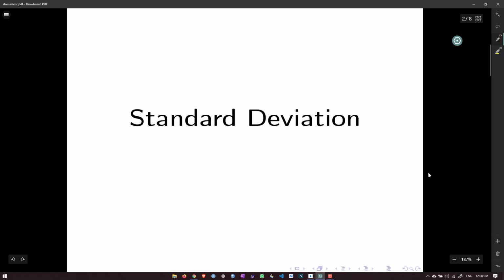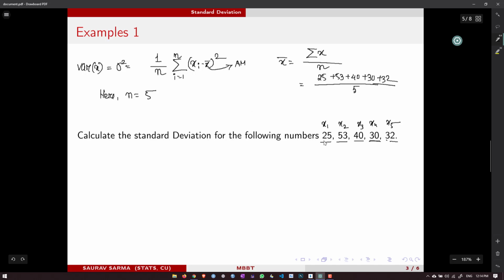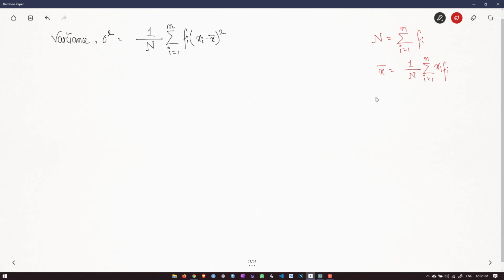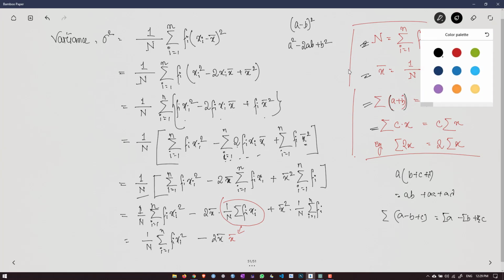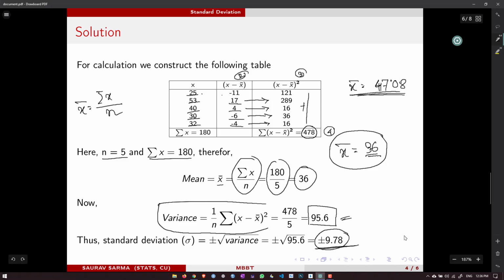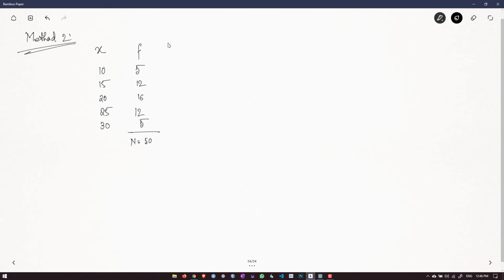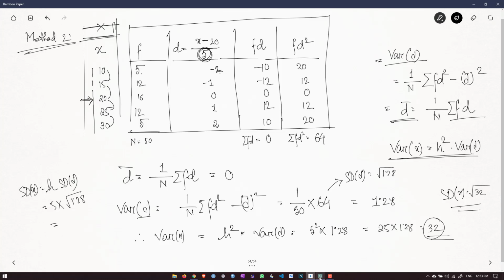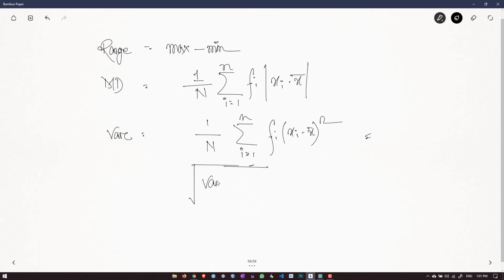MBBT | Class 6 | Standard Deviation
S4E1
Statistics for Everyone

By
Saurav Sarma
Assistant Professor
Department of Statistics
Cotton University